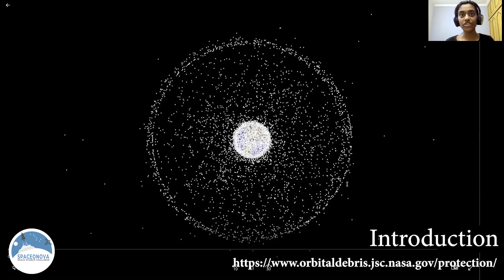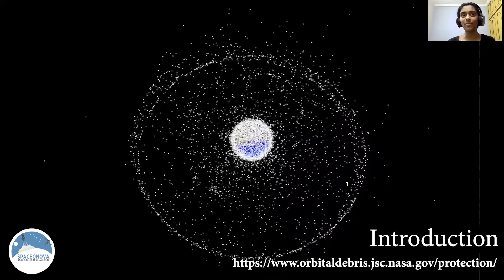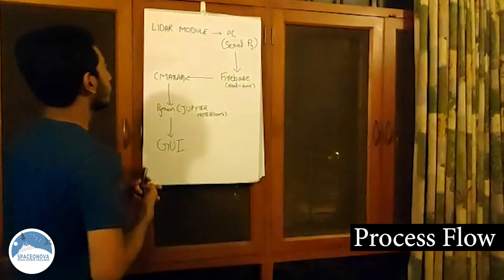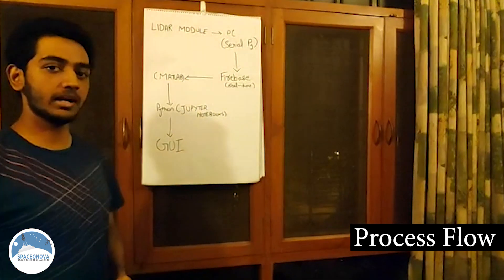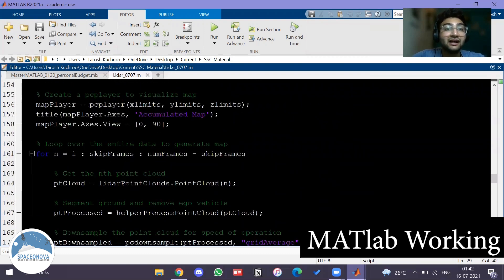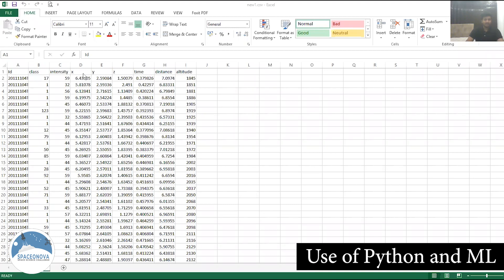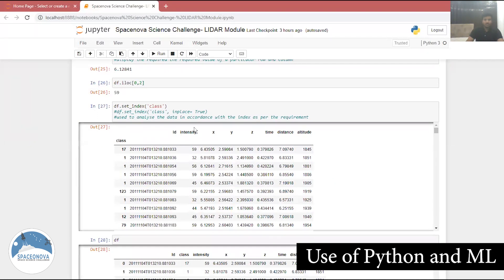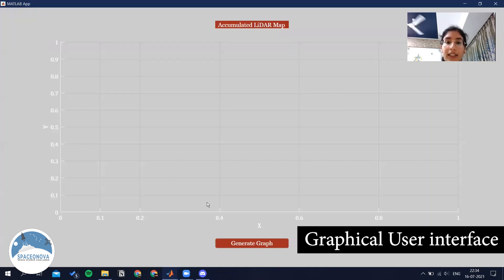Spaceonova Space Science Challenge 2021: Outer Space Navigation System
Cluster6:
We aim to launch 4 CubeSats to space into the geostationary orbit. Two of them will revolve around the pole and the next two would revolve around the equator. These satellites contain a LiDAR sensor onboard which would take the real-time data (of orbital movement) of all the satellites (functional and non-functional) and Space debris. With this technology, we will know the exact trajectory of all man-made objects put into the orbit of Earth.
Spaceonova, Where Limit Tends to Infinity!

Team members:
Vemuluri Shreya
Avinash Vaidyanathan
Ananya Pantvaidya
Shlok Aggarwal
Kinit Sai
Tarosh Kuchroo